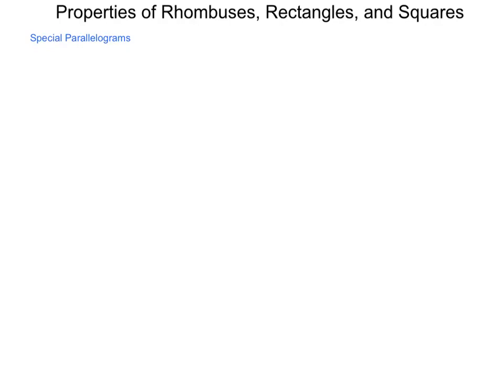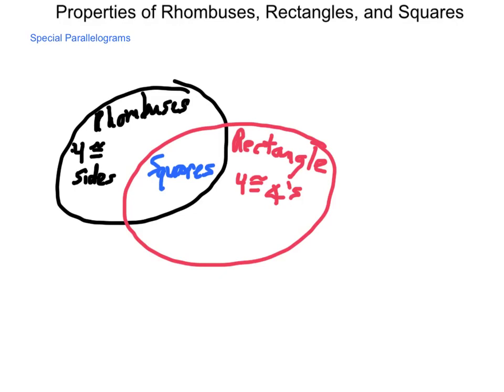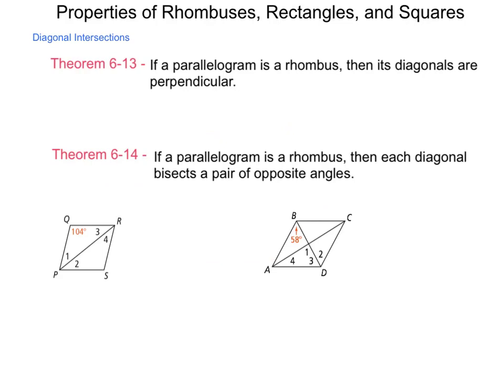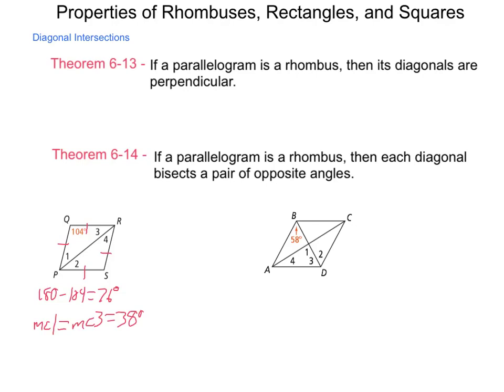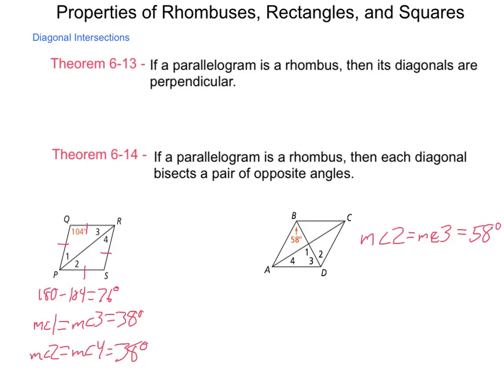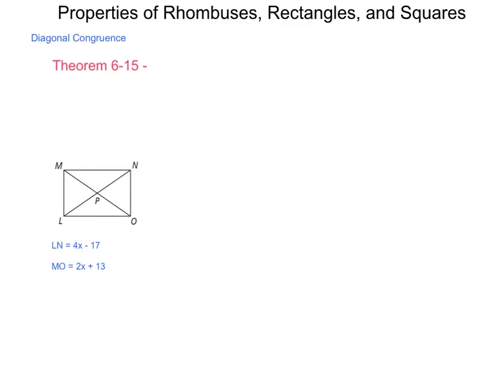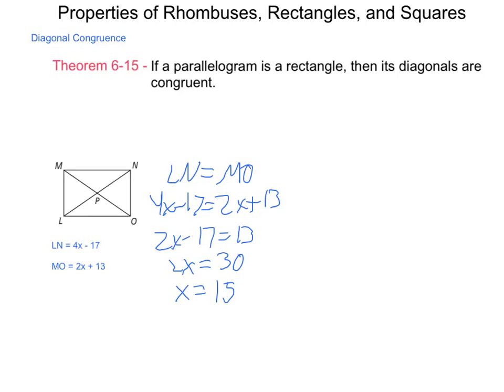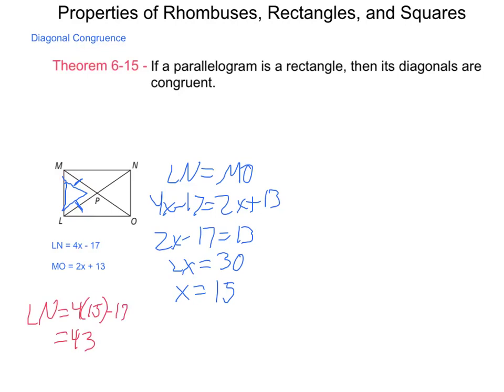Geometry 6.4 Properties of Rhombuses, Rectangles, and Squares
This lesson examines the relationships that exist within rhombuses and rectangles. Three theorems are given relating these ideas and discussion is had about squares showing both sets of atributes.